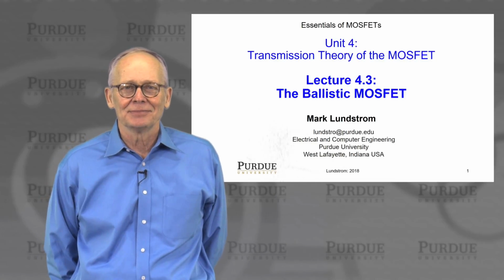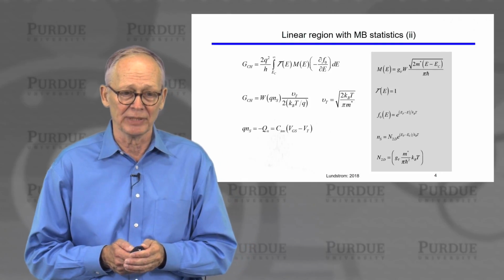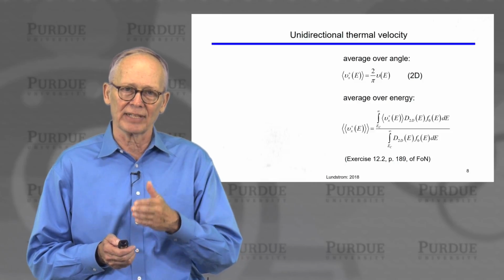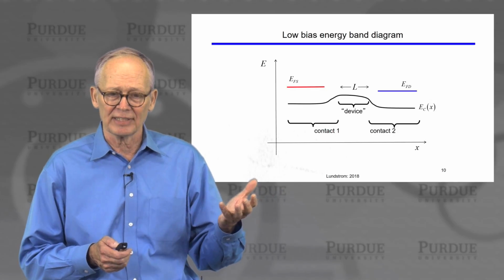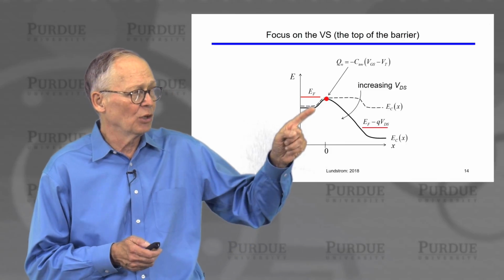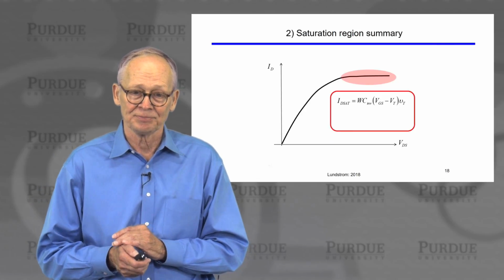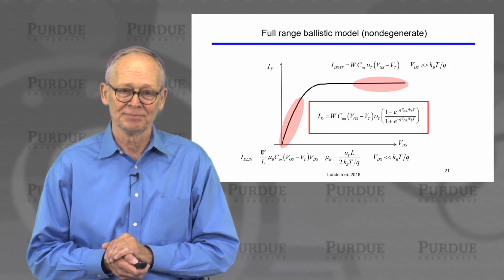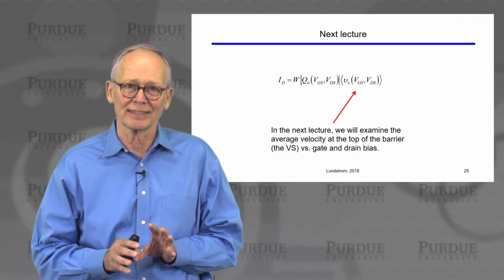nanoHUB-U MOSFET Essentials L4.3: Transmission Theory of the MOSFET - The Ballistic MOSFET